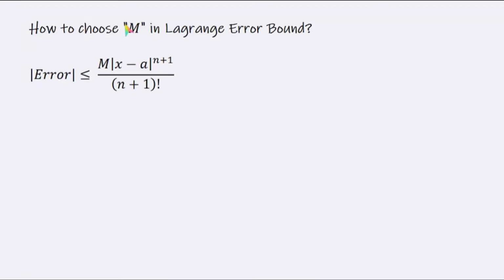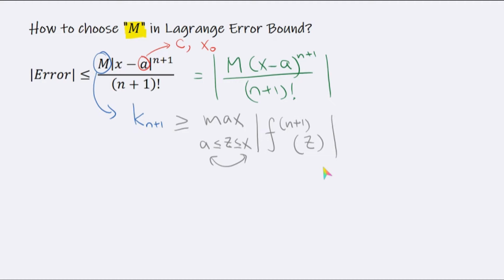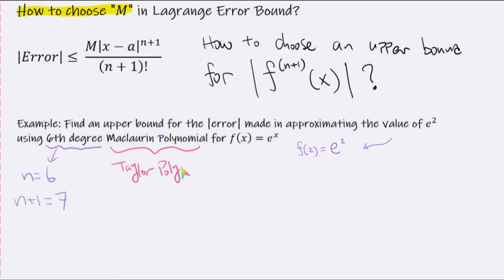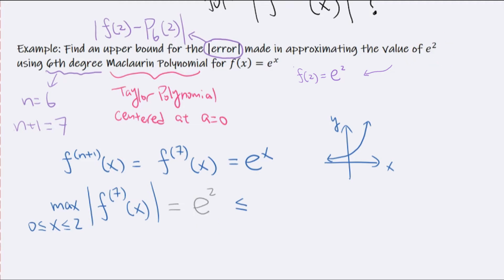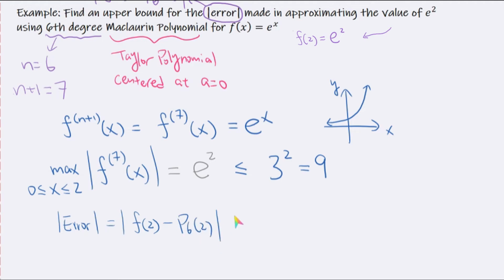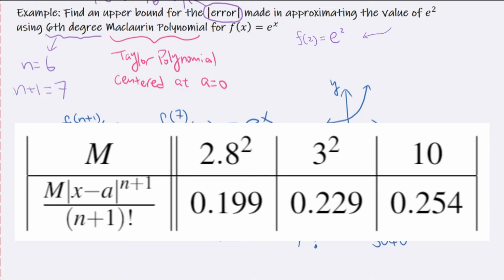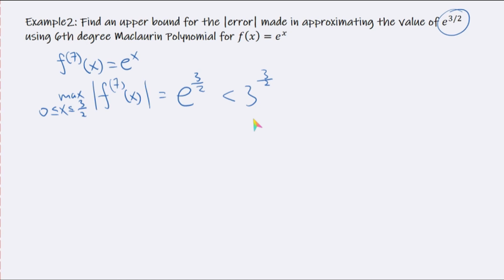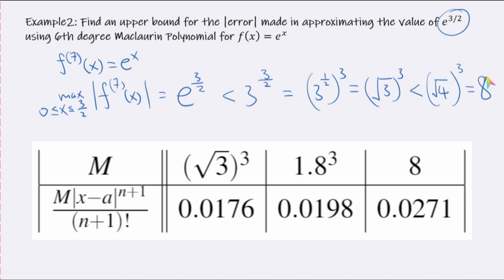How to Choose the Upper Bound of the (n+1)th Derivative (M, K_(n+1)) for Lagrange Error Bound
In this video, I will discuss how to choose the upper bound for the (n+1)th derivative (i.e. M, or K_(n+1)) for Lagrange Error Bound.